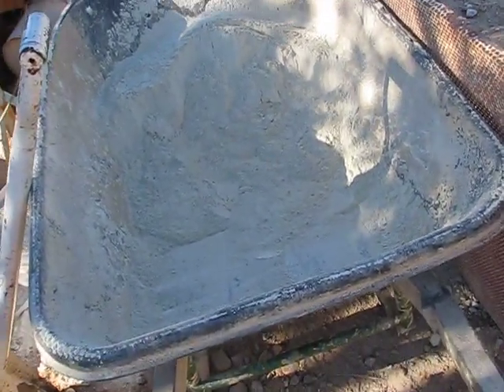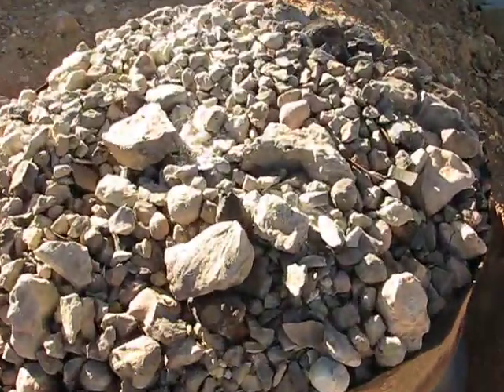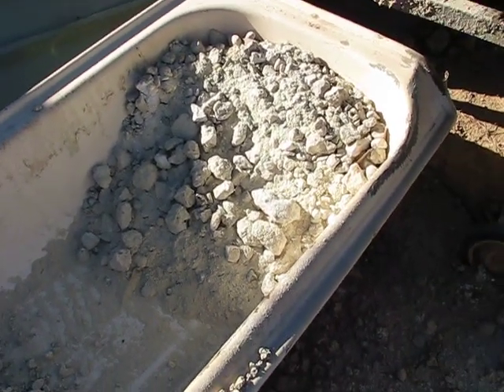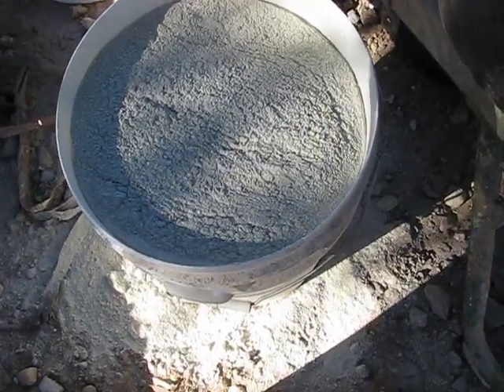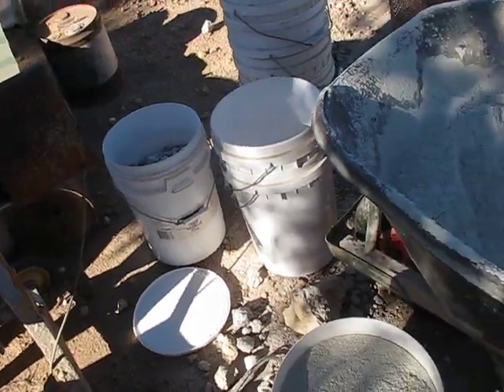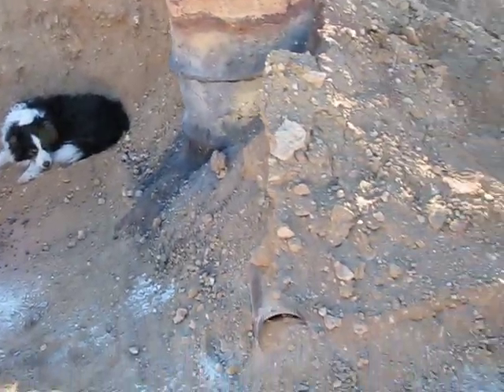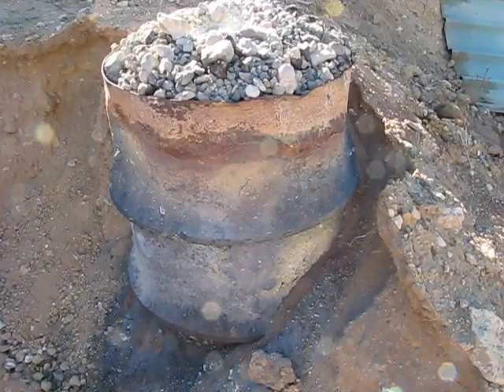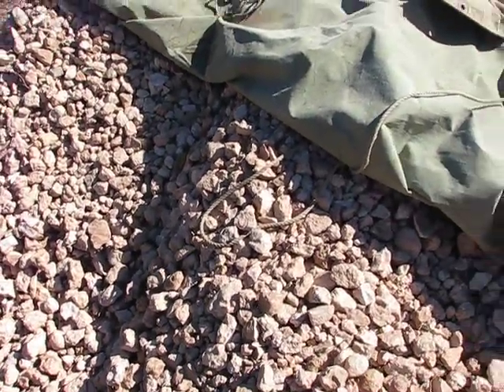Hydraulic Lime mortar making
This is a basic method for making a hydraulic lime, This particular product has a high magnesium count which makes it a good all round product for  simply things like re pointing, construction, lime wash, and even render. So please enjoy the short video and a break down of the way I go about it. Oh and please don't have a crack about no protective gear , each to their own.